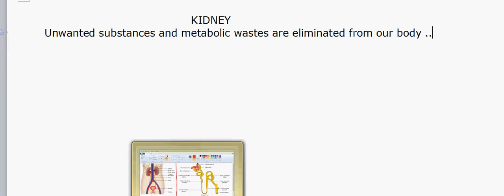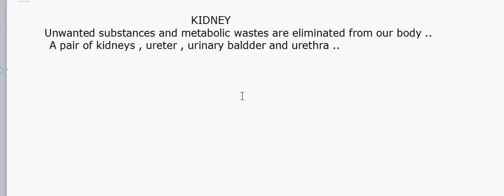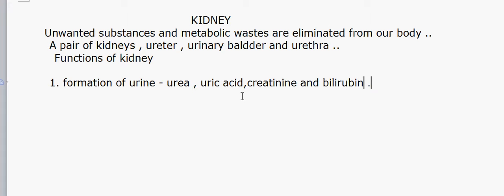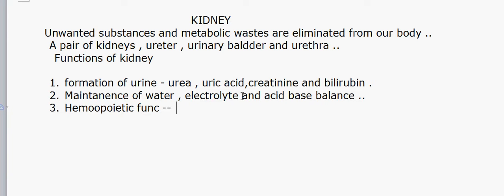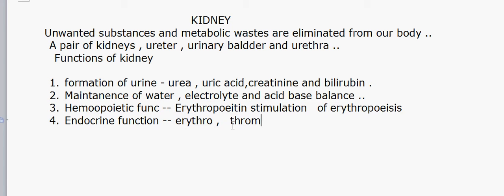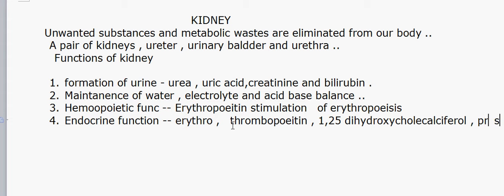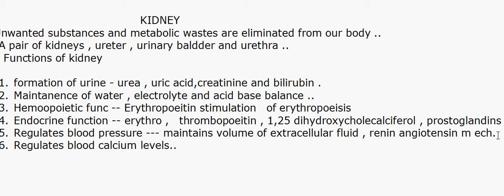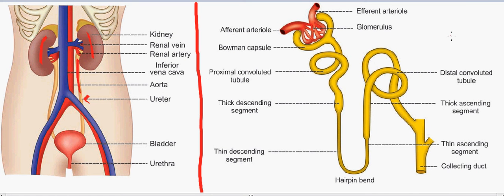physiology of kidney part 1 -- introduction and functions..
basic introduction and functions